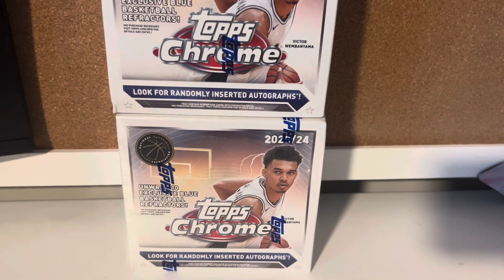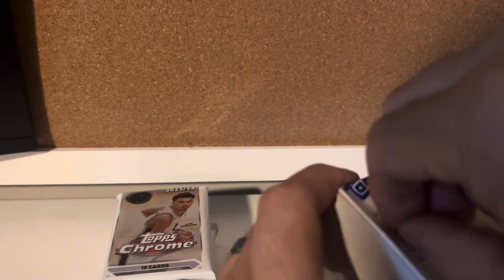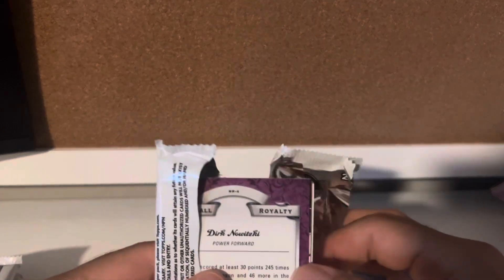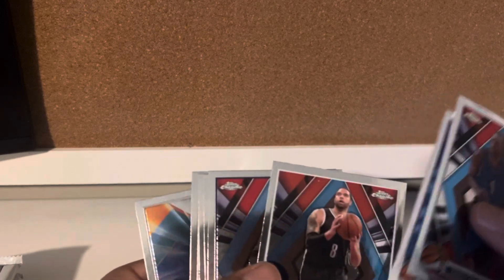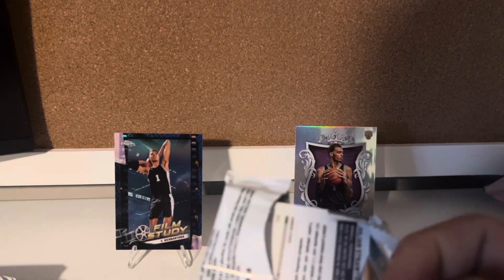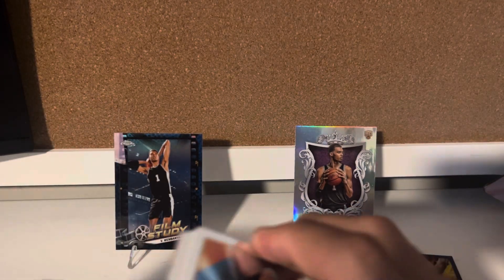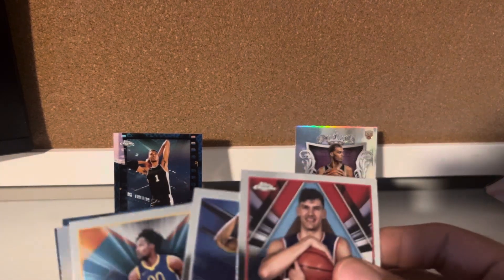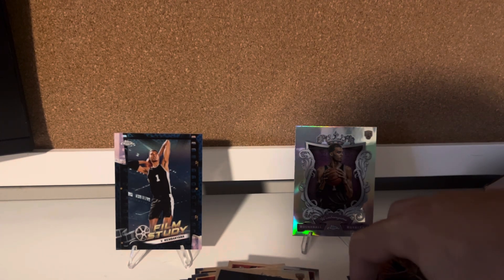Topps Chrome basketball 2023 - 2024 Hunting for Wemby cards